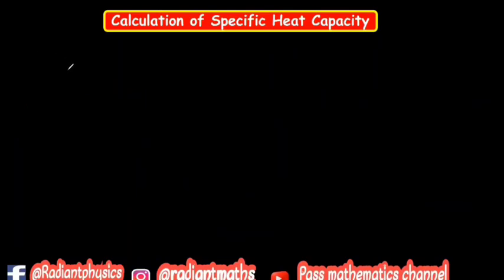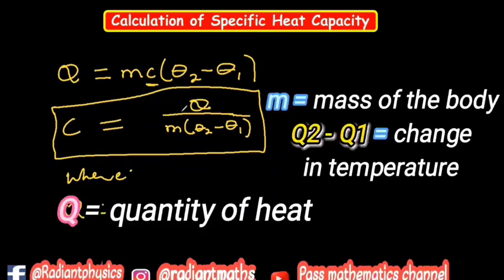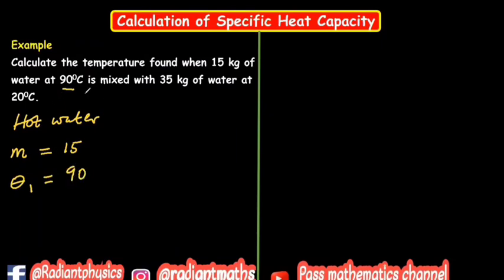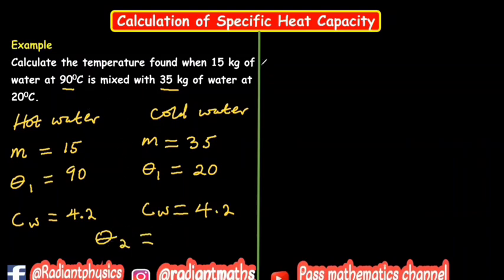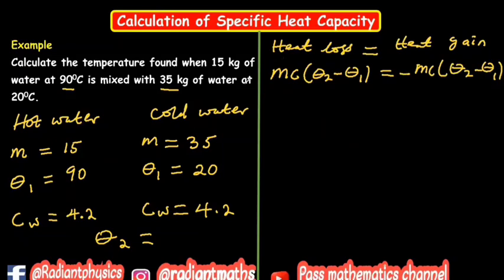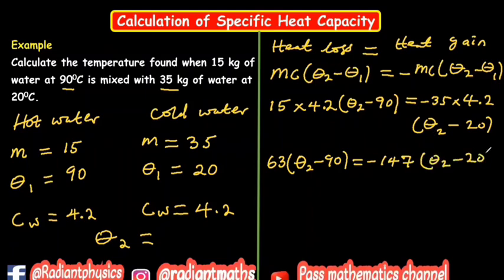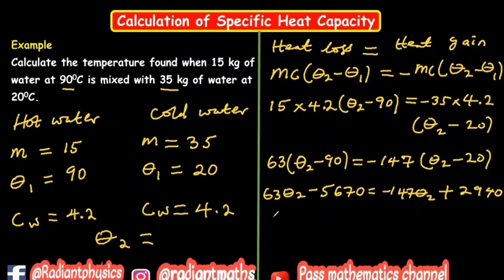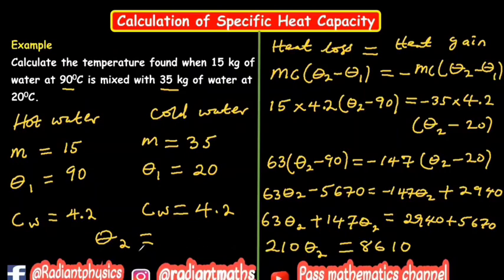Specific heat capacity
Definitions and calculations of specific heat capacity problems